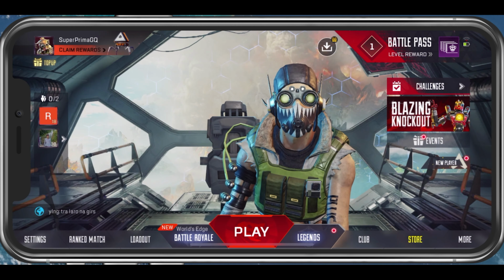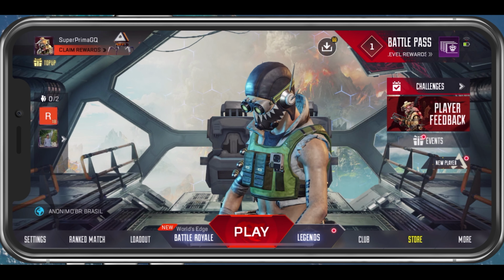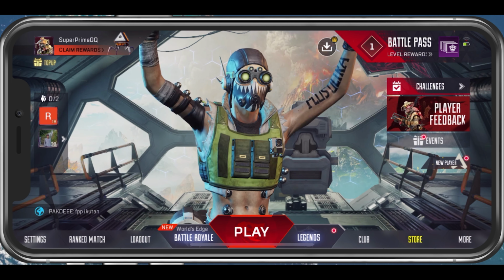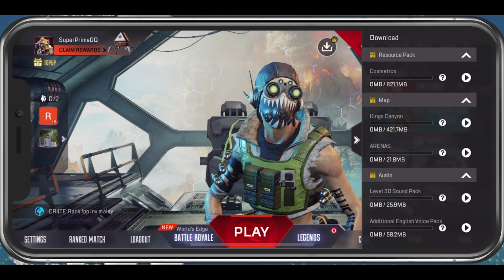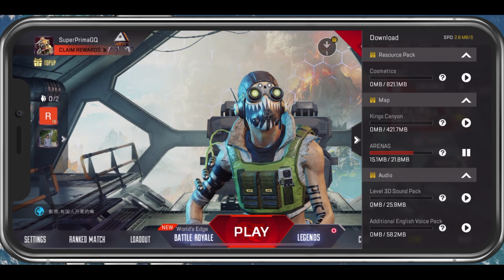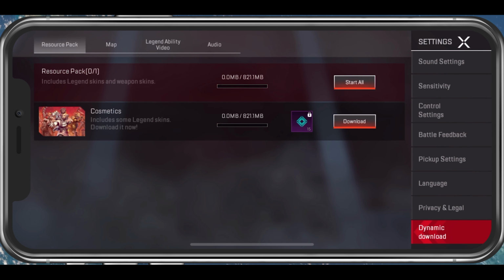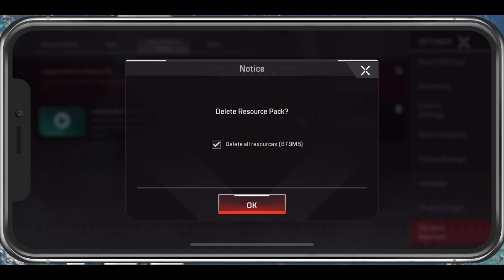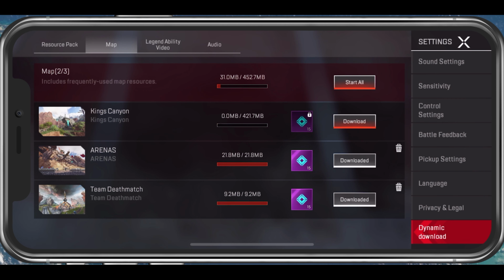Disable Auto-Download in Apex Legends Mobile - Guide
A short tutorial on how to disable automatic downloads for Apex Legends on your mobile device.

Timestamps:
0:00 - Introduction
0:14 - Download Menu
0:31 - Dynamic Download Settings